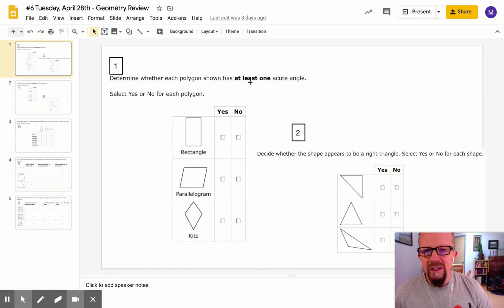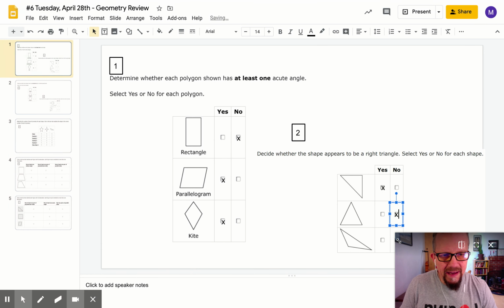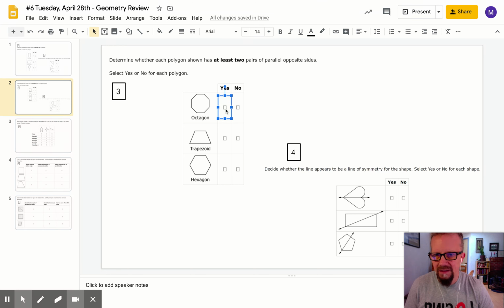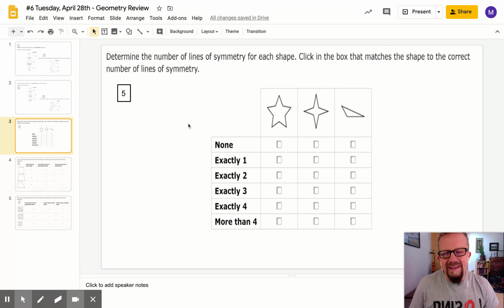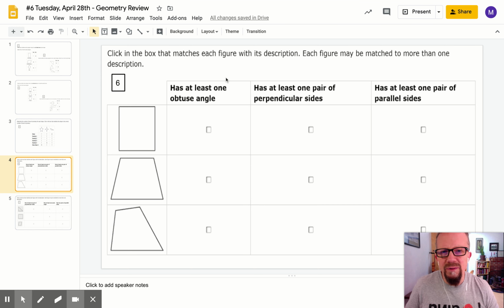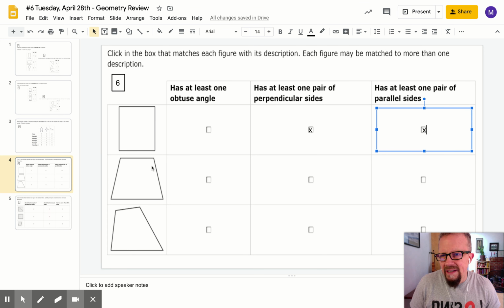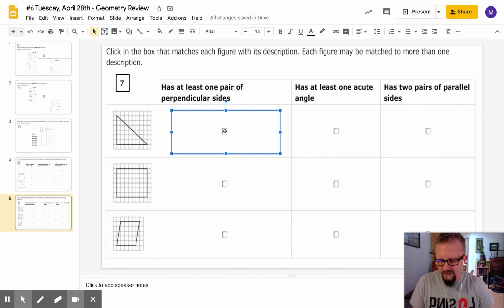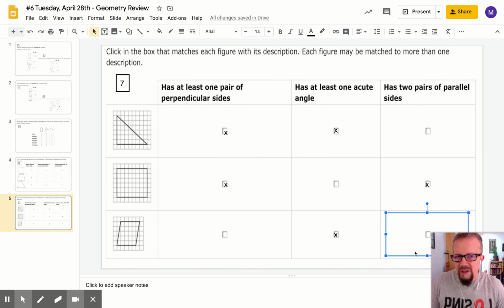#6 Tuesday, April 28th - Geometry Review - Google Slides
Video Check for #6 Geometry